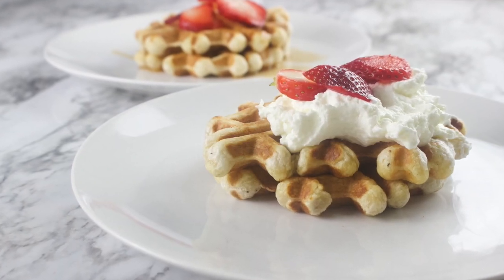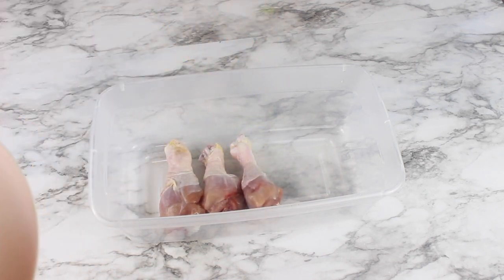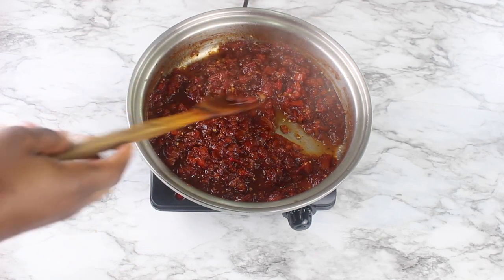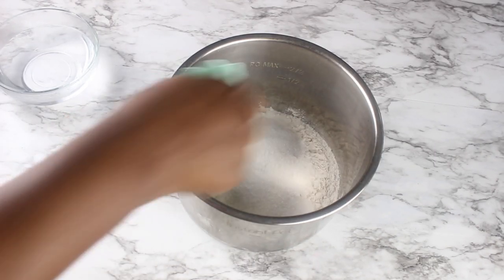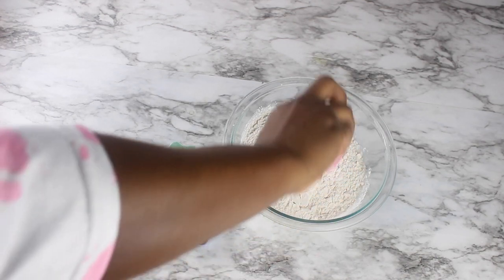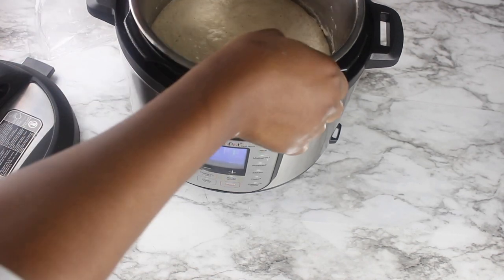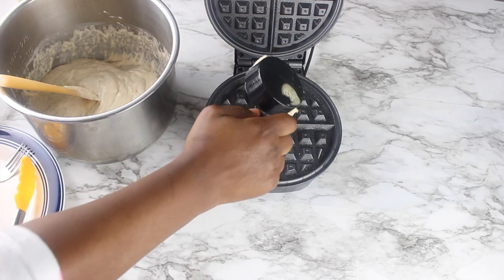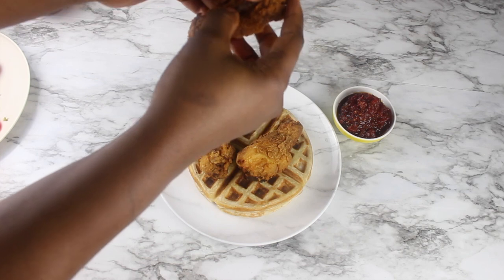HOW I ELEVATE PUFF PUFF FROM STREET FOOD TO WAFFLES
HOW TO MAKE PUFF PUFF WAFFLES, BUTTERMILK FRIED CHICKEN AND SPICY TOMATO JAM

Puff puff is a popular Nigerian street food that everyone loves (I'm yet to see someone who hates puff puff). It's super easy to make and it uses simple ingredients that you probably have in your pantry (maybe not the yeast if you don't make bread often 😜). I love switching up techniques to see how it alters the end product and I tried to make the puff puff in a waffle maker. It was a huge success. I made a sweet and a savory version so that you can choose whichever one you like. While making the waffles, I thinned out some batter with water and I didn't like the taste and texture of those ones so if you want to recreate this, make the batter thick.

INGREDIENTS
BUTTERMILK FRIED CHICKEN
8 chicken drumsticks
2 cups buttermilk
2 tsp kosher salt
2 tsp garlic powder
1 tsp white pepper
1/4 cup hot sauce
DREDGE
3 cups AP flour
1.5 tsp black pepper
2 tsp salt
2 tsp smoked paprika
2 tsp garlic powder

SPICY TOMATO JAM
10 roma tomatoes
1/2 red onion
4 chillies with the seeds (it's a spicy jam 😉)
1 cup brown sugar
1/4 apple cider vinegar/lemon juice
2 tsp paprika
2 tsp dried basil
2 tsp salt

PUFF PUFF WAFFLES
3 cups AP flour
1/2 cup sugar
1 tbsp yeast
1 tsp nutmeg
1.5 cup warm water

You can totally customize this ingredients to your taste.

Filming Location: Atlanta, GA.

Intro by @karlosnun

Luke 13 vs 20-21(NIV)
"20. Again he asked, “What shall I compare the kingdom of God to?
21 It is like yeast that a woman took and mixed into about sixty pounds[a] of flour until it worked all through the dough.”